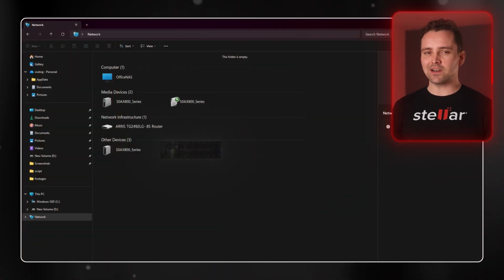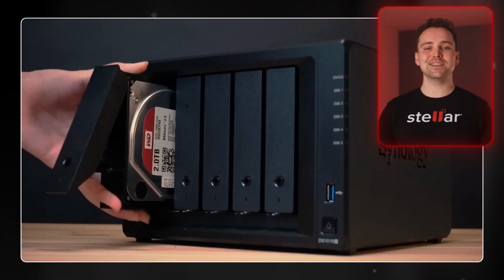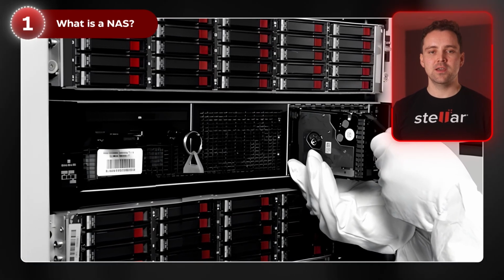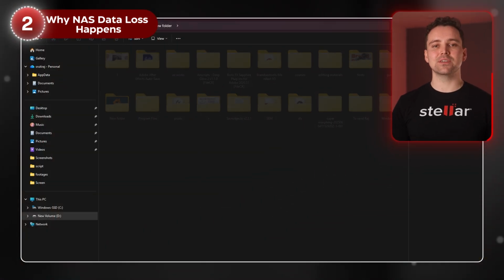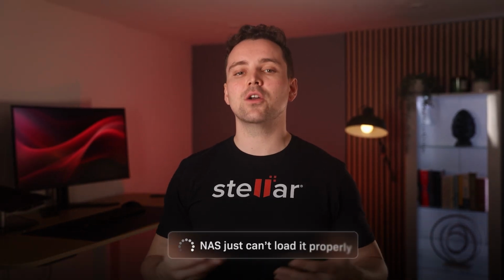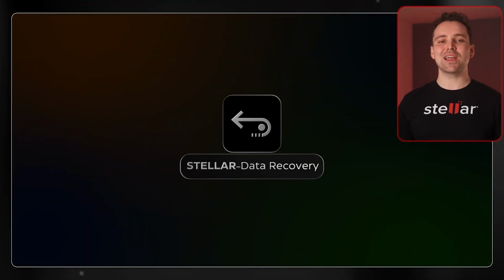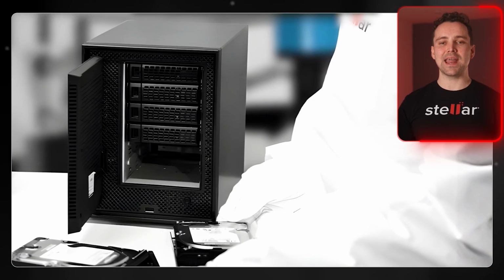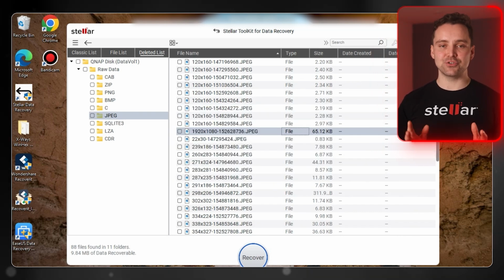NAS DATA RECOVERY from Failed Synology, QNAP & RAID Drives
If your NAS has failed, won’t boot, or shows a degraded or crashed RAID, this video shows how to recover your data safely without rebuilding the array or risking further loss. It covers NAS DATA RECOVERY from Synology, QNAP, and ASUSTOR NAS devices, including support for BTRFS and EXT4 file systems and RAID 0, 1, 5, 6, 10, and SHR.

Using Stellar Toolkit for Data Recovery you can recover NAS data over the network using the NAS IP address when the system is still accessible, and recovering data directly from the drives by connecting them to a Windows PC when the NAS is unresponsive. This NAS DATA RECOVERY SOFTWARE easily restores data from situations like controller failure, disk errors, and system failures.

⏱️ Timestamps
00:00 – Introduction
00:42 – What is NAS & How Data is Stored (RAID Basics)
01:18 – Common Causes of NAS Data Loss
01:50 – Recover Data from Failed NAS Devices or Drives
02:10 – NAS Data Recovery Using Stellar
03:00 – Precautions Before NAS Data Recovery

✔️ What happens when a NAS or RAID fails
✔️ How to safely remove and connect NAS drives
✔️ NAS recovery for RAID 0, RAID 5, RAID 6 & more
✔️ Recover data from Synology, QNAP & Asustor NAS
✔️ Mistakes to avoid that can permanently delete data

🌍 Trusted since 1993
Stellar Data Recovery Inc. has helped over 3 million customers worldwide recover their valuable data 💙
Stellar to the rescue! Visit Stellar Info Dot Com to rescue your files right now.✨